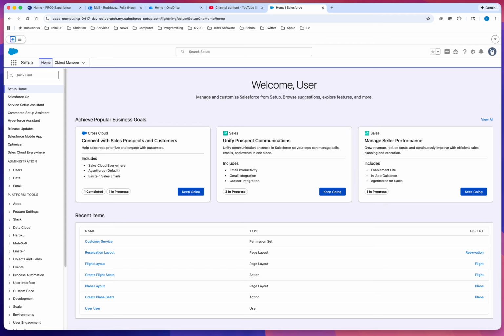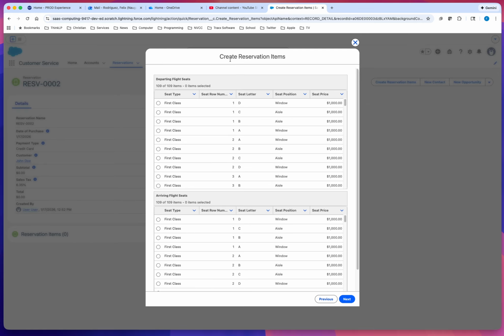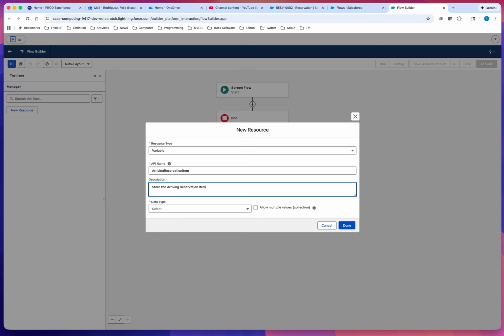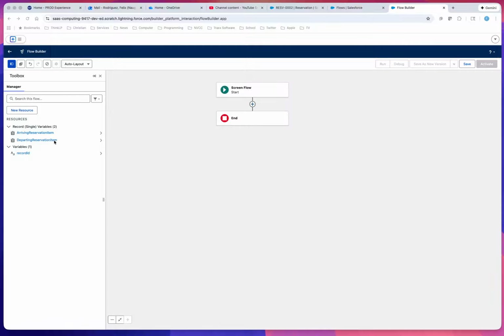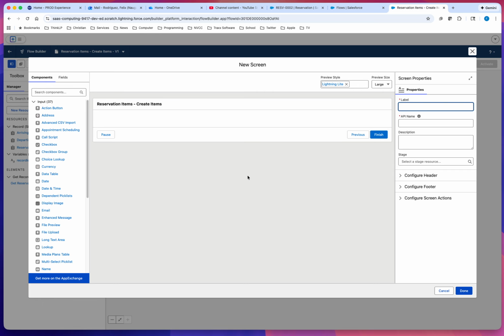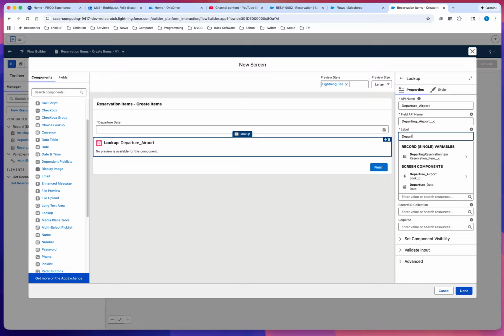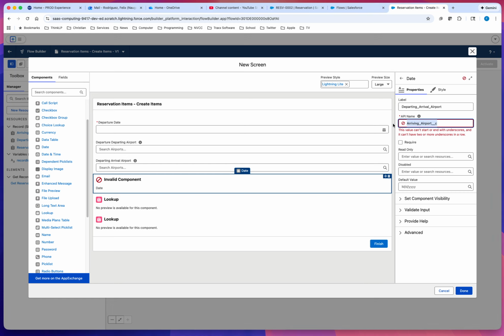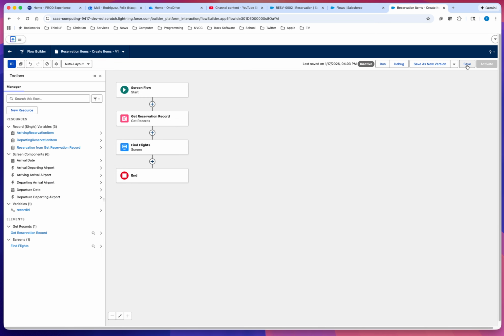Salesforce Development Lesson 14 Part 1 Reservation Flow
Salesforce Development Lesson 14 Part 1
Reservation Flow